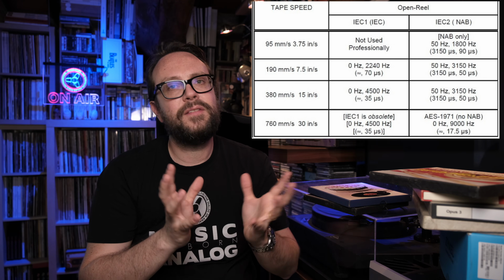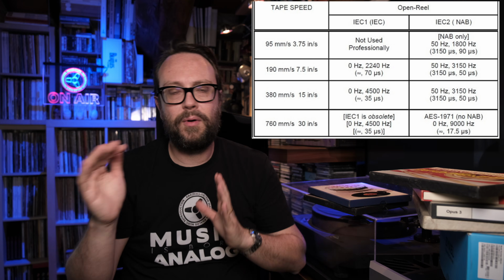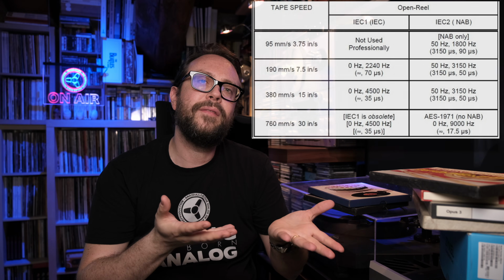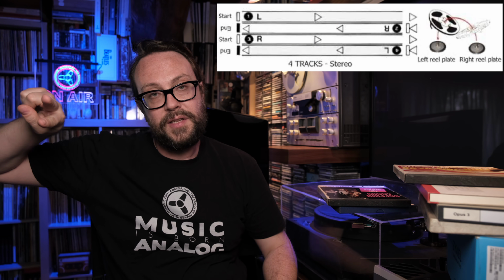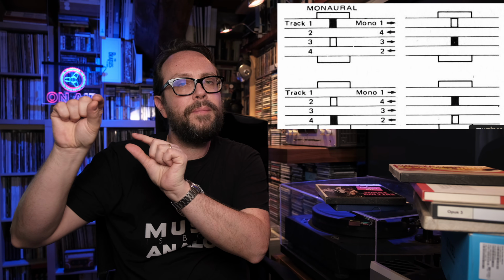Matching Reel-to-Reel Tapes & Recorders for Optimal Playback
In this video we explore the main aspects to take into consideration in order to match your tapes with your tape recorders. Compatibility issues are around the corner.